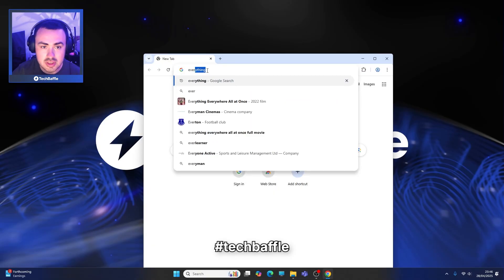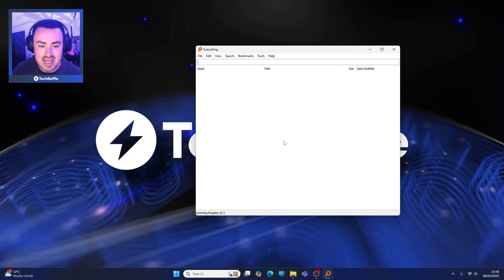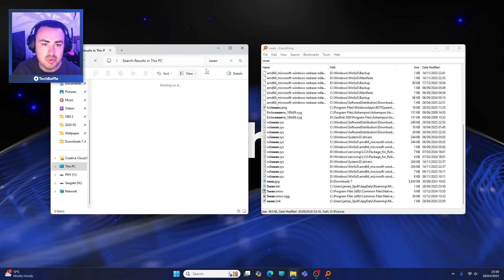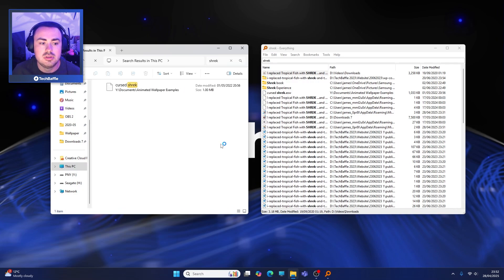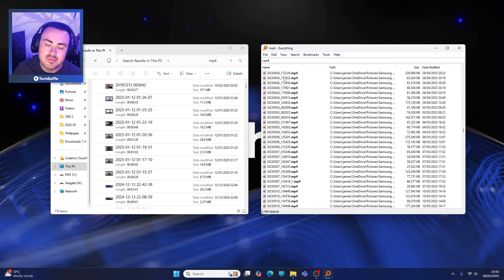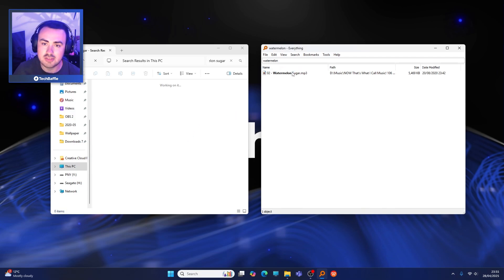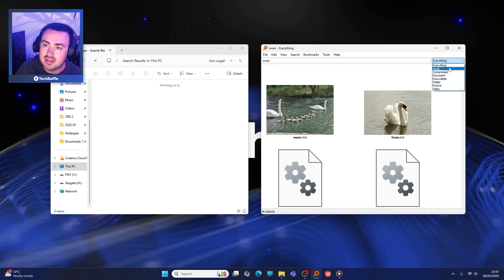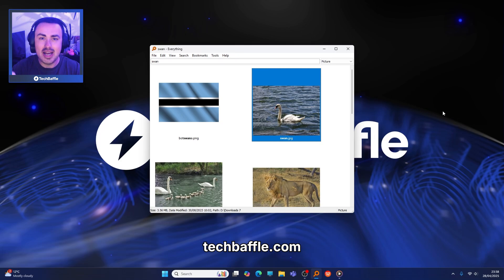How to Speed Up SLOW File Searching in Windows 11!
Is searching in Windows slowing you down? Trying to find lost files? Try this instead! It's free to download and works with Windows 11, plus Windows 10, 8, 7, Vista and even XP.

Everything is a powerful, yet free software that allows you to search and organise all your photos, videos, music and more in seconds. I compare it against Windows Explorer to see which is fastest.

TechBaffle is back with tutorials, so hopefully you'll find this useful!

Chapters:
0:00 Intro
0:23 Downloading Everything
0:38 Installing the Program
1:08 Running Everything
Windows Explorer VS. Everything:
1:50 Image Search 1
2:38 Image Search 2
3:16 Video Search
4:13 File Format Search
5:42 Audio Search
6:12 Thumbnails
6:43 Sort by...
7:00 Search Filters
7:25 Conclusion
8:01 Outro